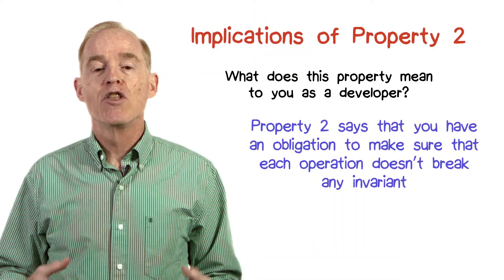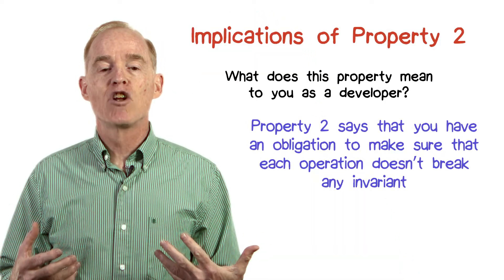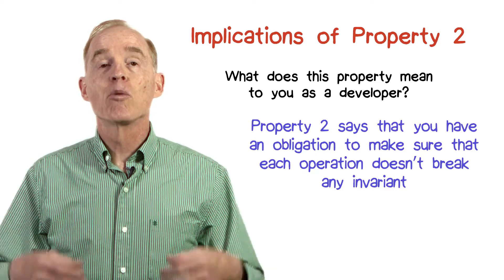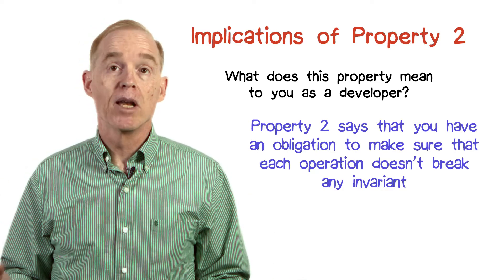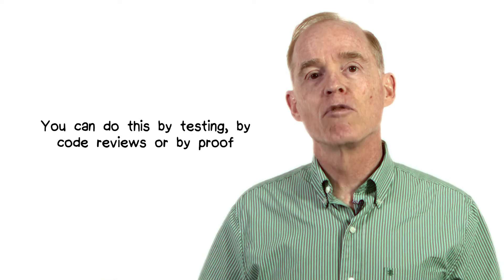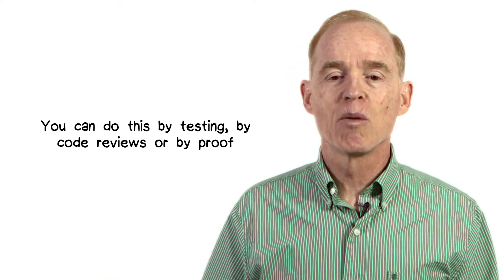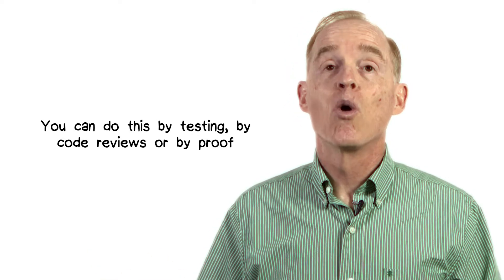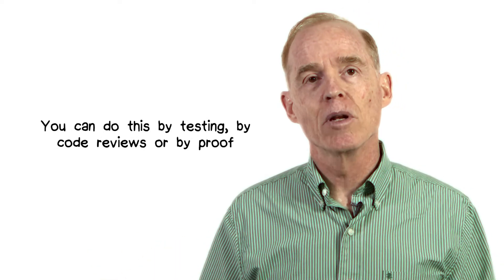Implications of Property 2